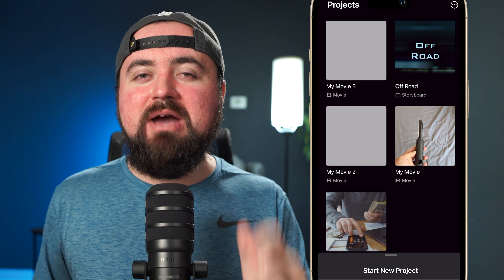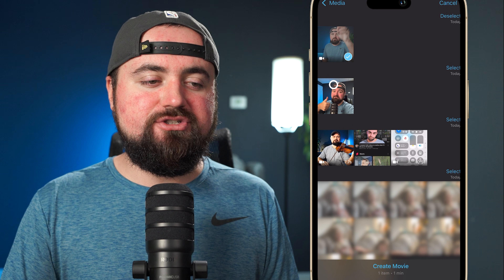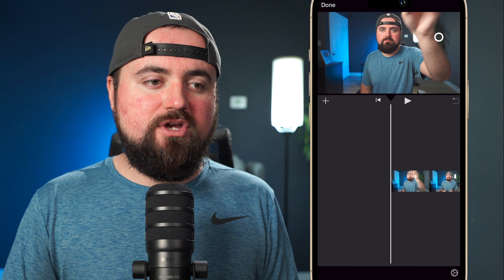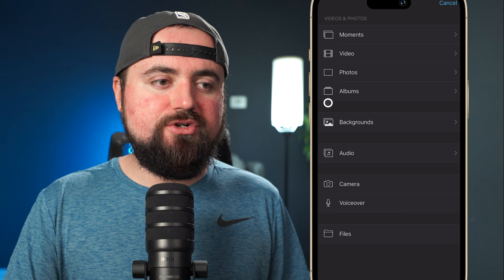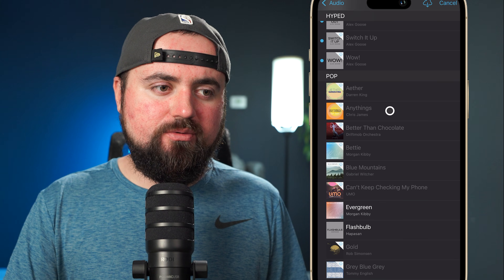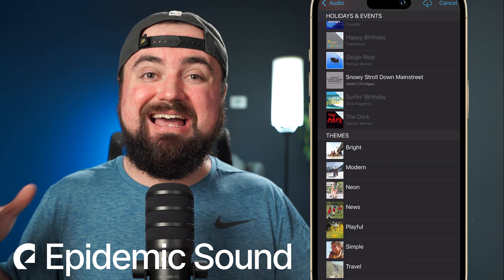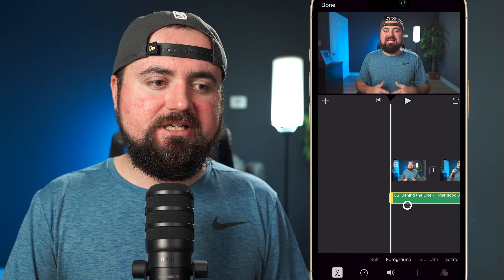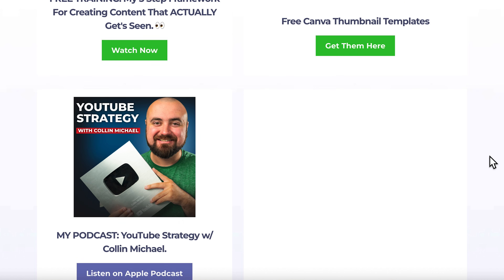iMovie For iPhone Video Editing Tutorial (2025)